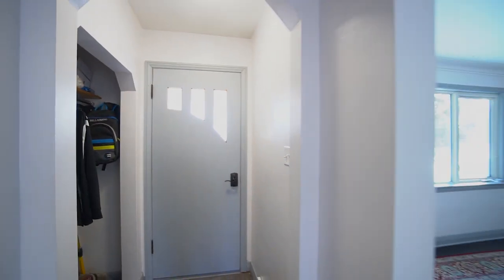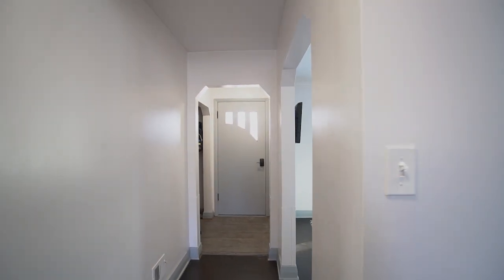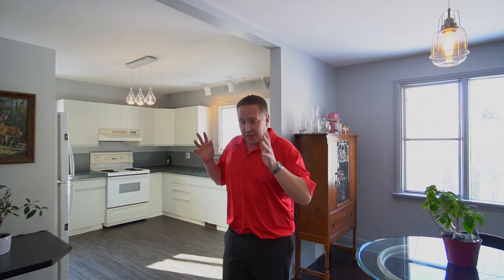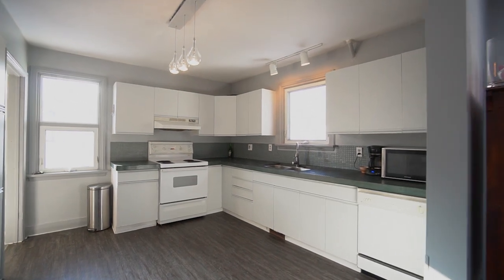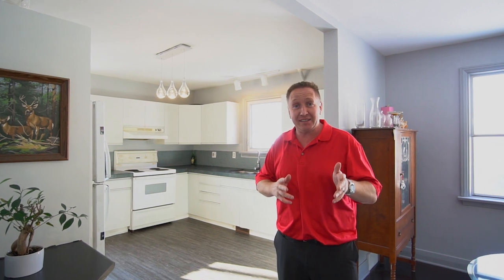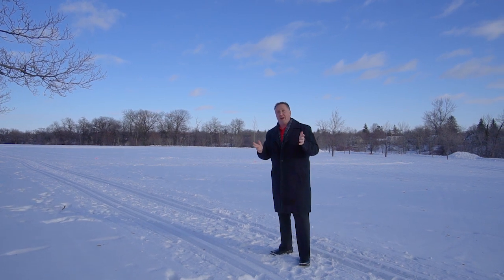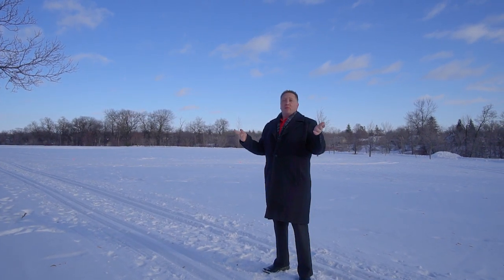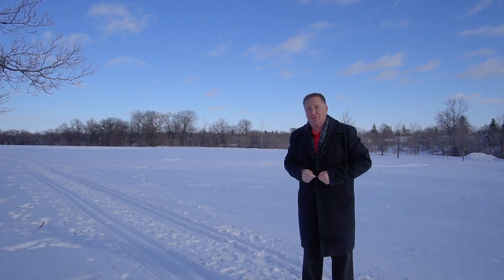SOLD - 203 Wavell Ave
Location! Location! Location! You will love this 3 bedroom 2 bathroom bungalow with less than a minute walk to Churchill Drive Park in Riverview! Bright open floor plan with spacious living room, formal dining room and huge open concept kitchen with all appliances, tons of cabinetry and newer concrete countertops. Amazing refinished dark stained original hardwood floors throughout, central a/c, newer light fixtures, paint, flooring, hot water tank and high e furnace. Lower level includes plenty of storage, 3 piece bathroom, bedroom and large rec room. Fully fenced yard, beautiful apple tree, oversized single car garage with veranda and walking distance to schools, river trails, community centre, Osborne, shops, restaurants and more. Only minutes from downtown! Way less than city assessment. Great value! A great starter home, family home or a home to downsize in. It’s perfect for all! Call today.